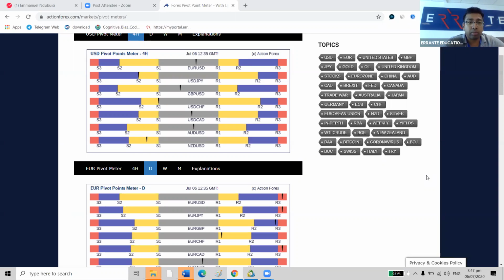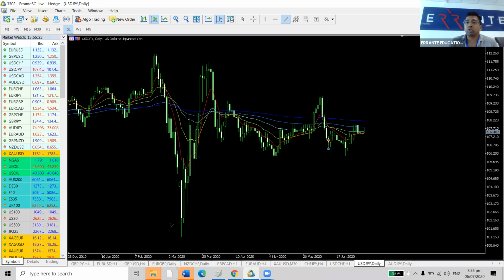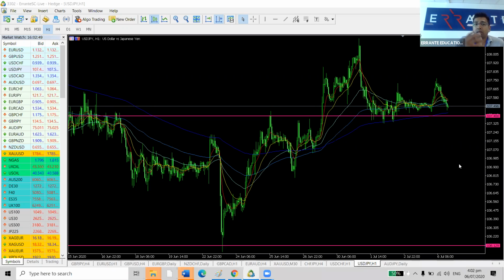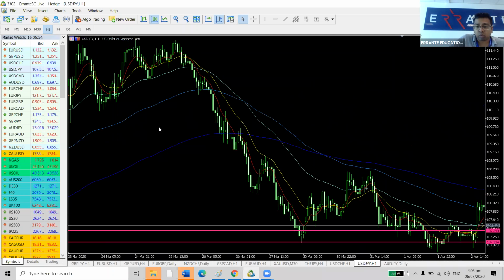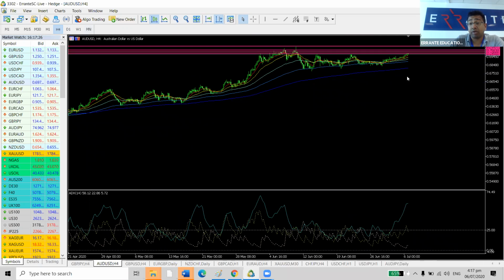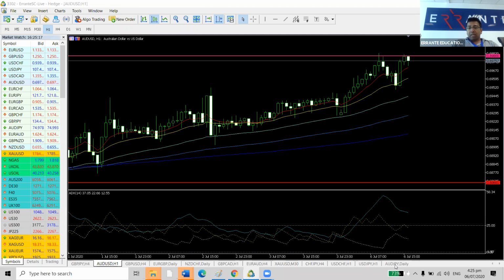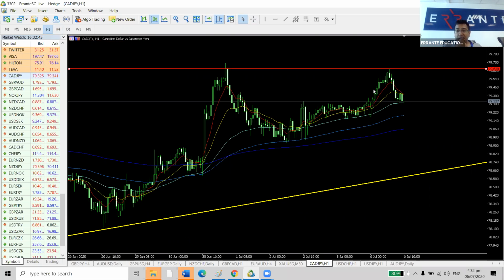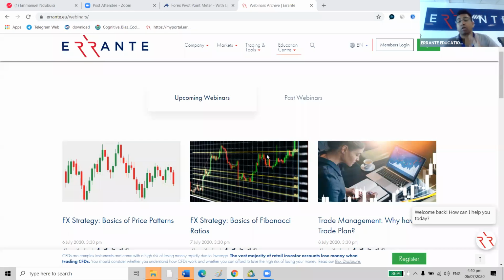FX Strategy: Basics of Price Patterns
Price charts represent the price action of a trading instrument for analysis and decision making. These can be represented through different chart types, such as Line, Candlesticks, Open-high-low bars, or the Heikin-Ashi Chart. In this webinar, we will be exploring the basics of price patterns using Candlestick charts and looking at the live markets.

To find out more, watch the webinar.